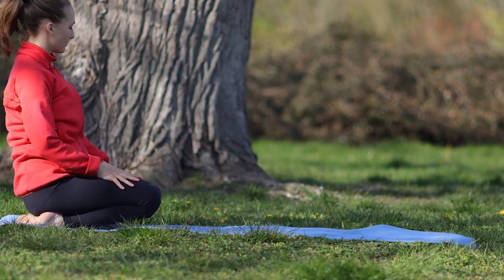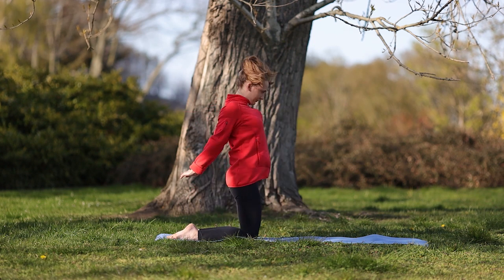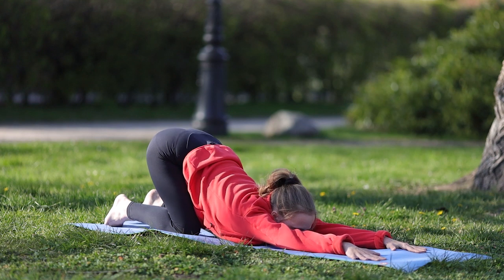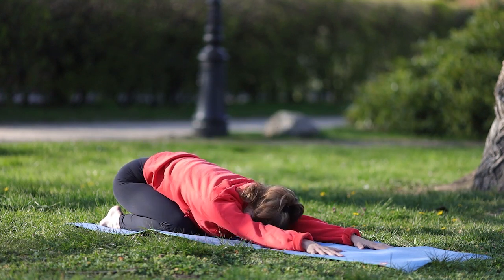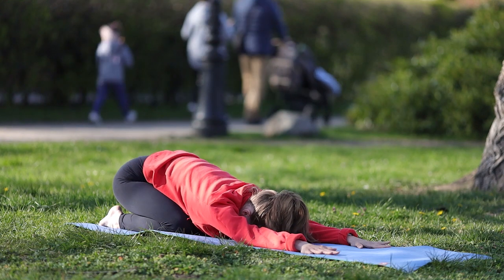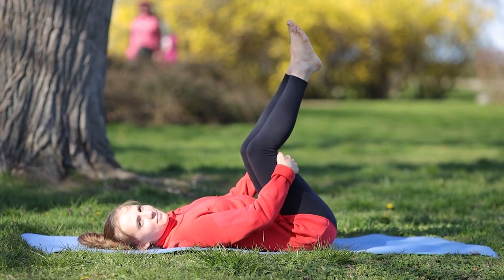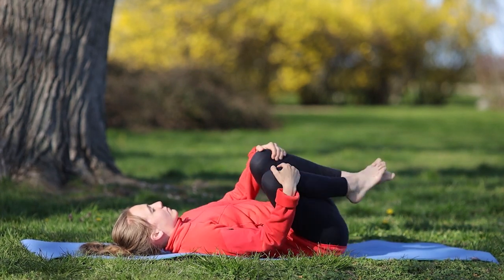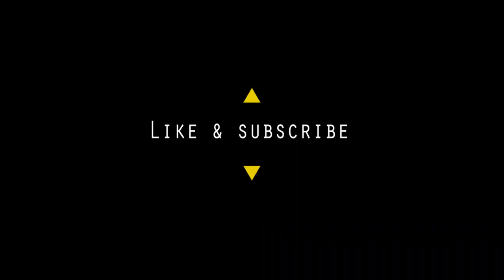✨JOGA ✨na proste plecy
✨Zapraszam na 10 minutową jogę!✨
Jeśli
bolą cię plecy,
nie możesz przestać się GARBIĆ,
cały dzień pracujesz przy komputerze,
Te ćwiczenia są właśnie dla ciebie!

🧡Mam nadzieję że Ci się spodobają i poczujesz  się lepiej w swoim ciele🧡